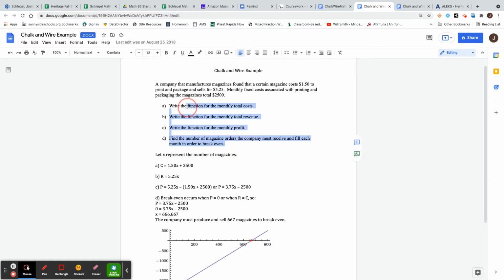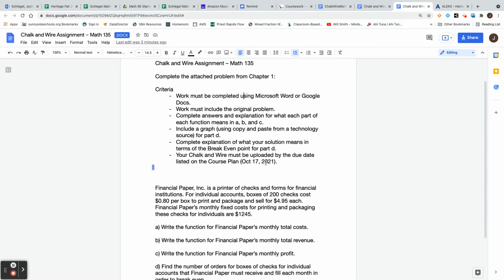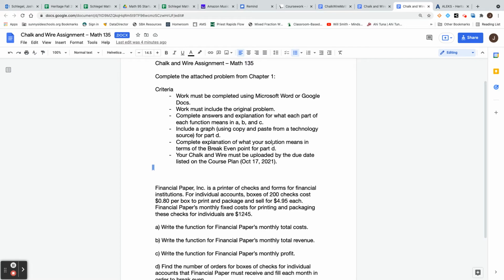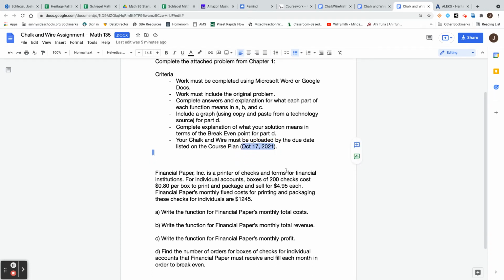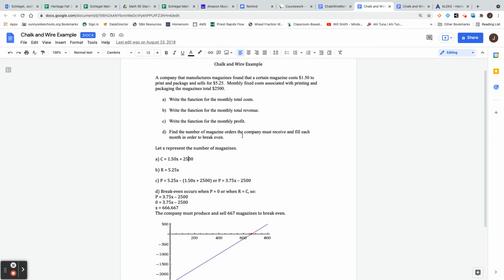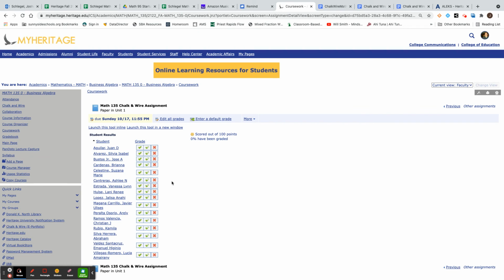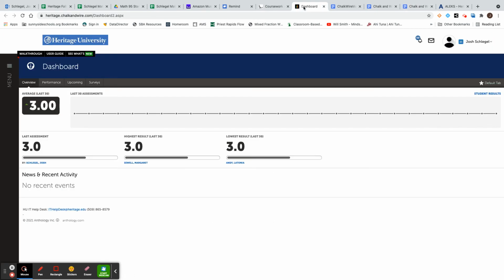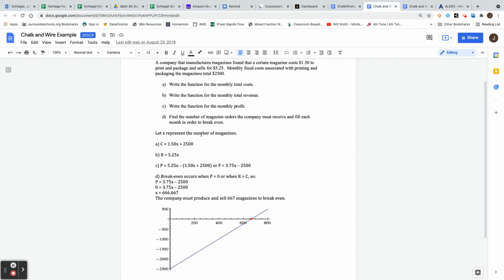Chalk & Wire Assignment